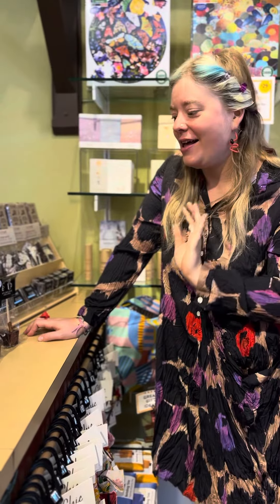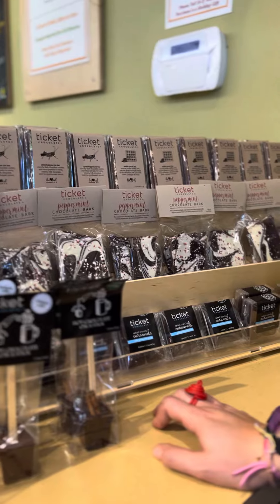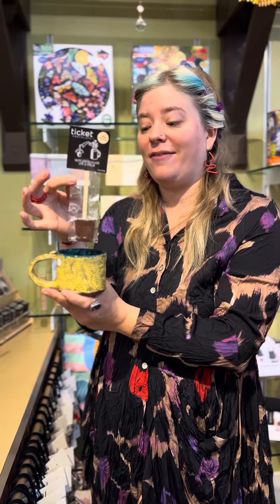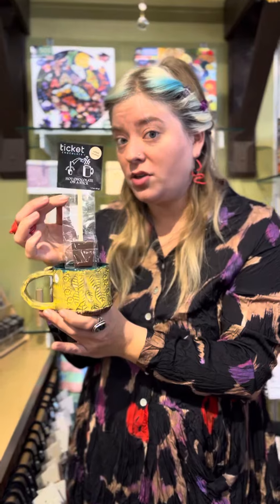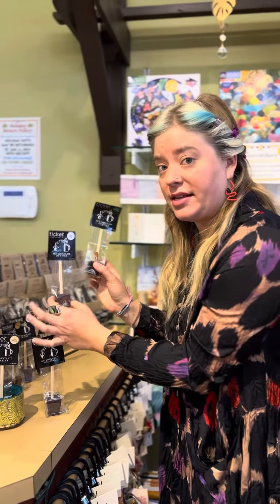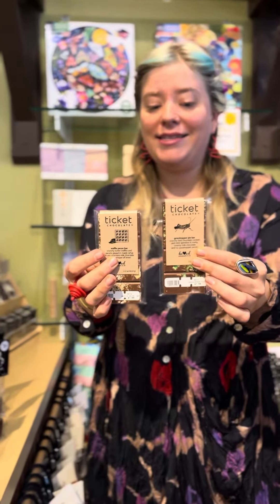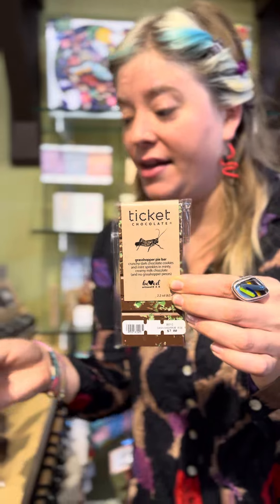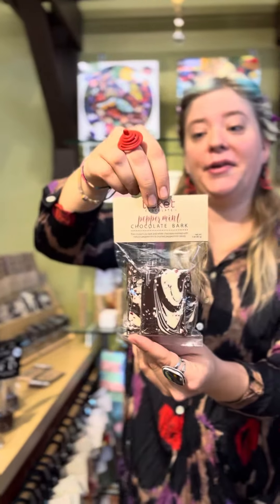Marigold Minute: Ticket Chocolate Company